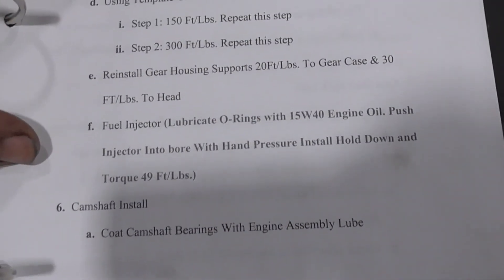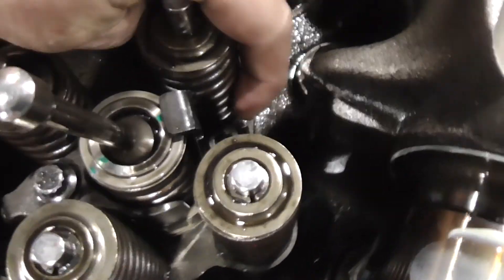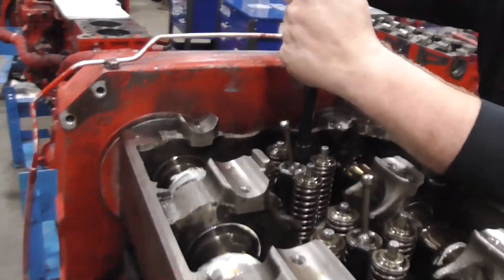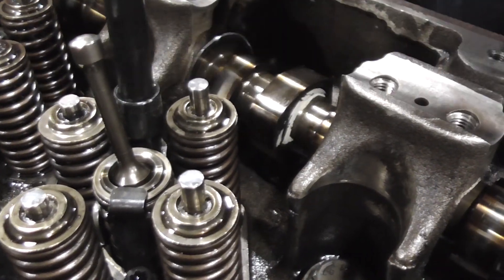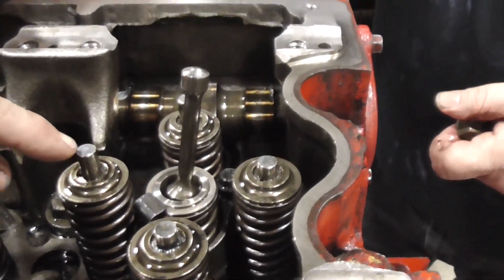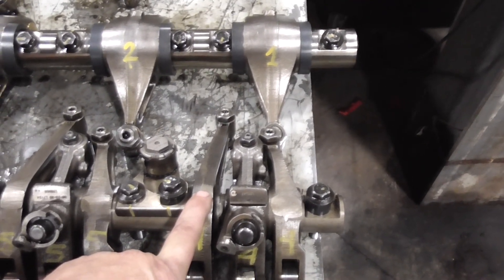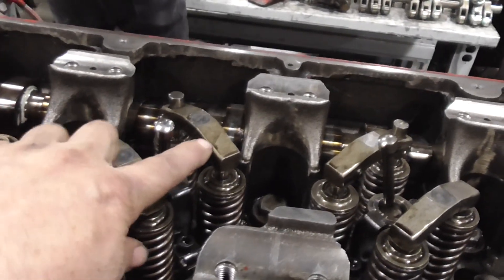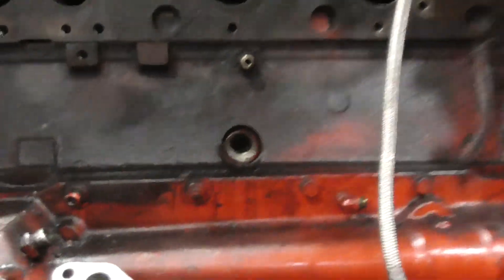ISX engine assembly pt6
injector and cross head install